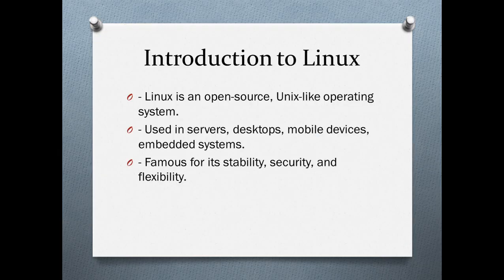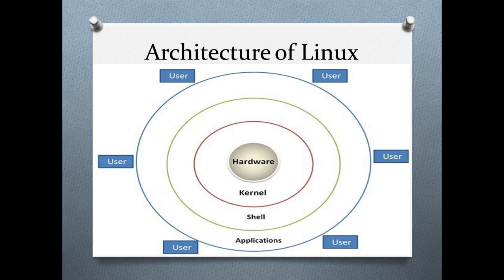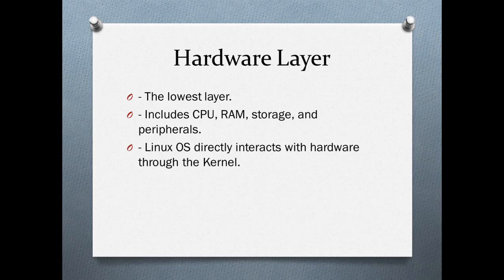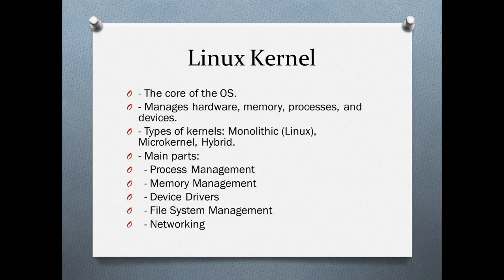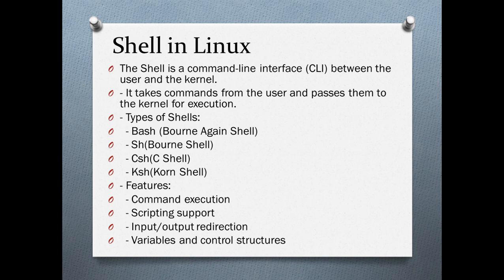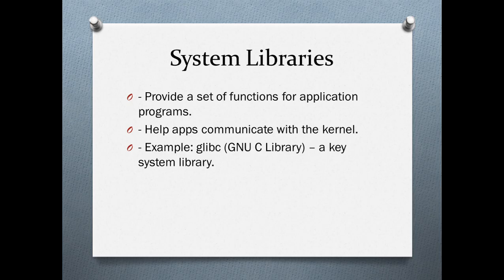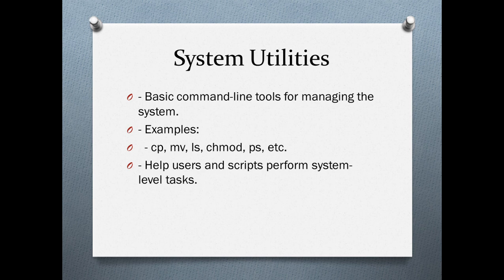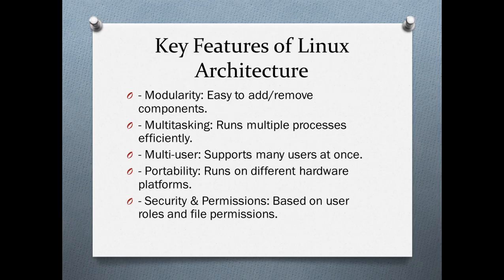Architecture of Linux Explained !!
In this video, we break down the Architecture of Linux — one of the most powerful and widely-used operating systems in the world.
📌 What You’ll Learn:
Introduction to Linux OS
Key components of Linux architecture:
✔ Kernel
✔ Shell
✔ Hardware
✔ System Libraries
✔ System Utilities
✔ User Applications
Types of shells (Bash, Sh, Csh, Ksh)
System-level tools and real-world use cases
Why Linux is secure, flexible, and used in everything from supercomputers to smartphones